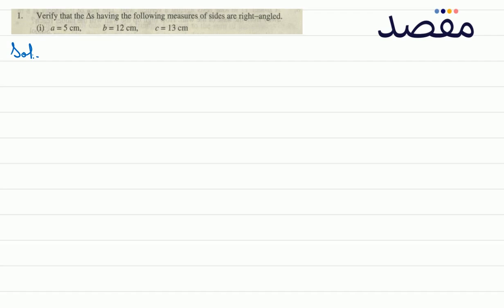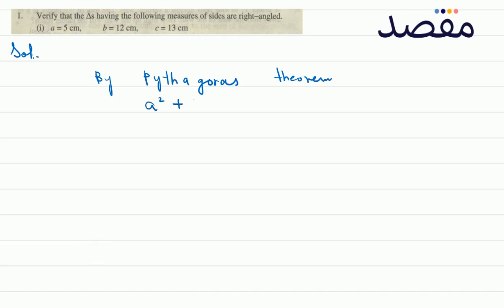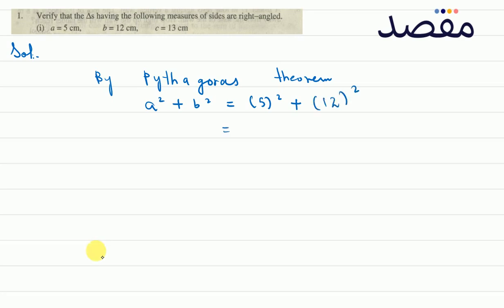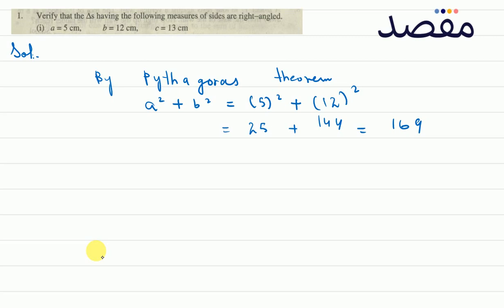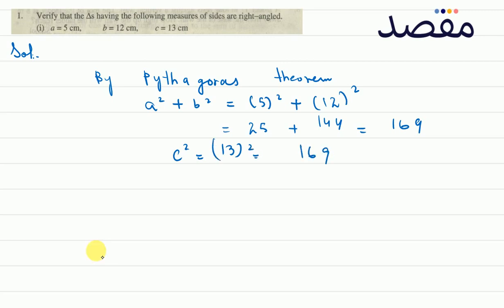Class IX Math Chapter 15 - Pythagora's Theorem Ex15 Question 1 Part 1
Prepare for your matric exams with Class 9 Pythagora's Theorem playlist. This video covers key concepts and ideas for Class 9 Math Chapter 15 to ensure you do well in your matric exams.